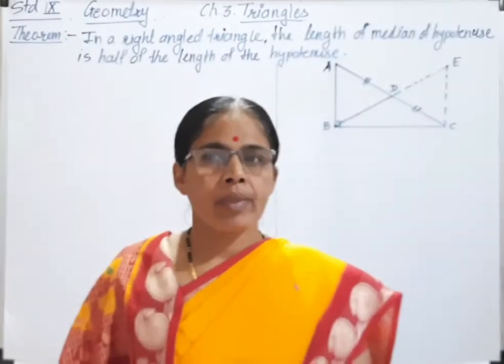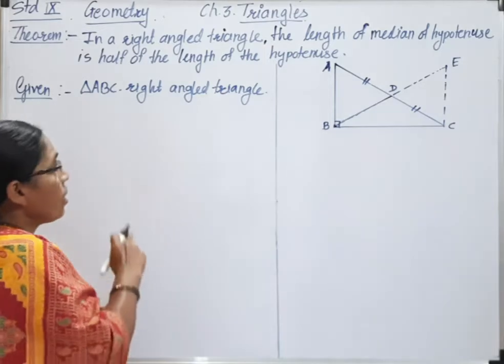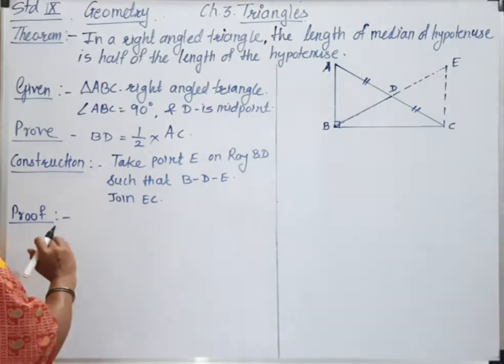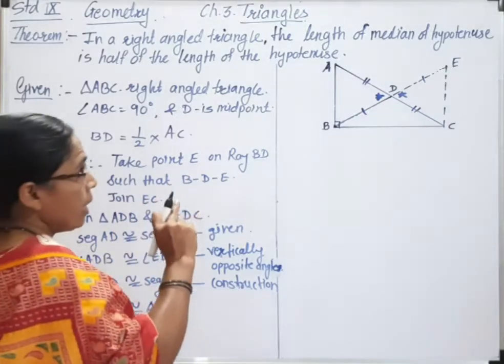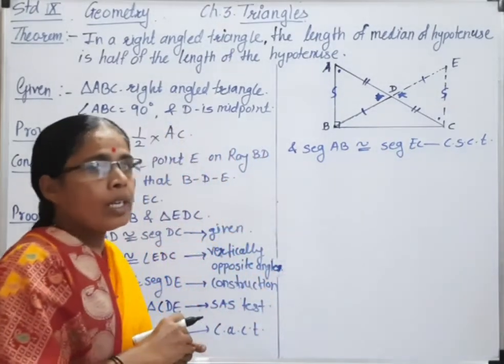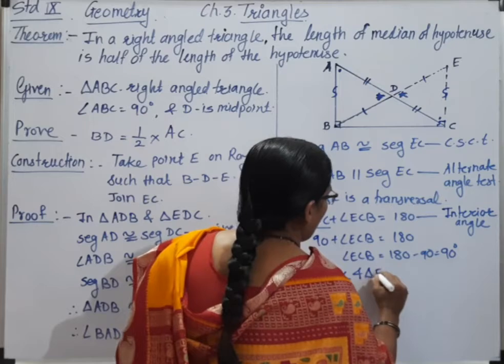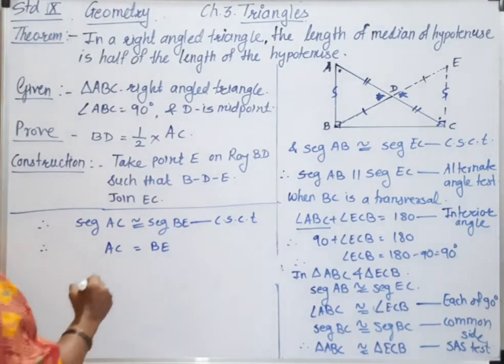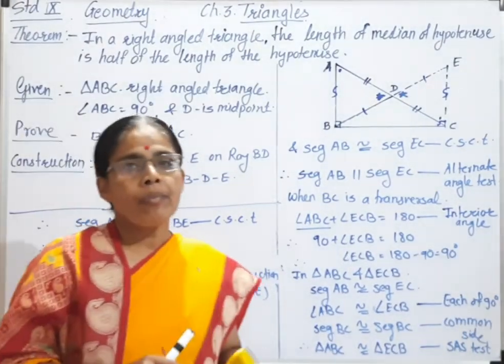STD9/GEOMETRY/CH.3/TRIANGLES/MEDIAN OF TRIANGLE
Theorem  of median of triangle